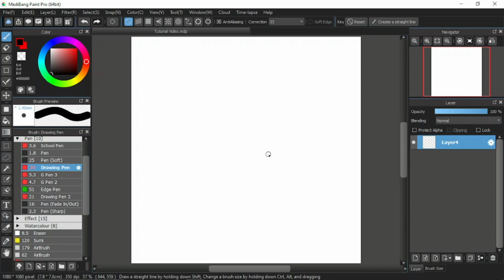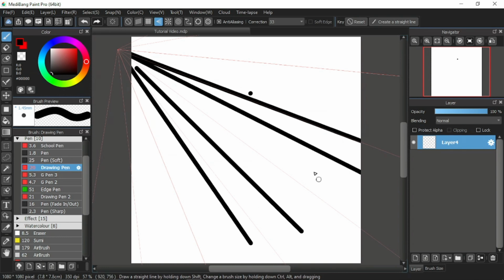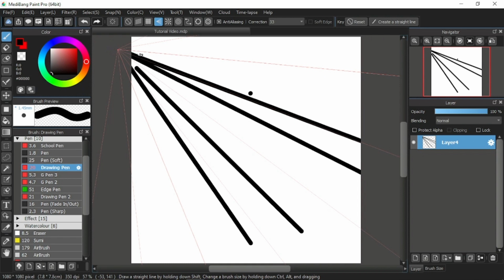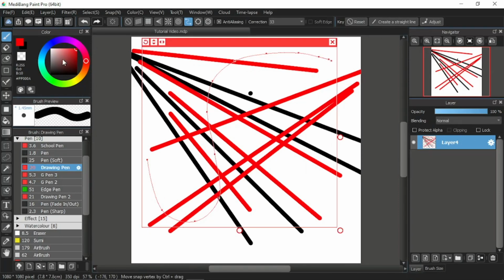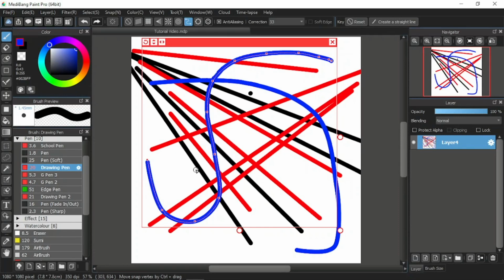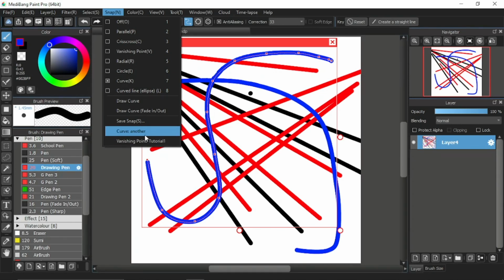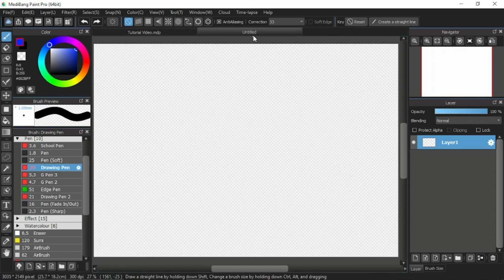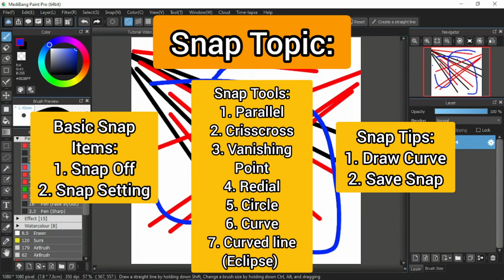Medibang Tutorial 21: Save Snap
This is a Medibang Paint Pro Tutorial. The contents of this video:
1. Save Snap
2. How to Delete/Erase Saved Snap

✧･ﾟ: ✧･ﾟ: :･ﾟ✧*:･ﾟ✧✧･ﾟ: *✧･ﾟ: :･ﾟ✧*:･ﾟ✧✧･ﾟ: *✧･ﾟ: *:･ﾟ✧*:･ﾟ✧